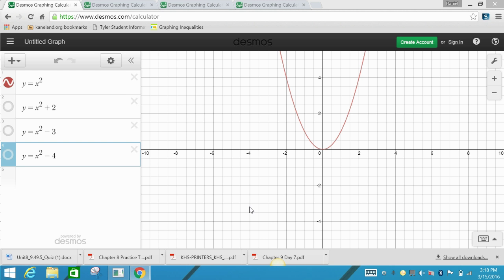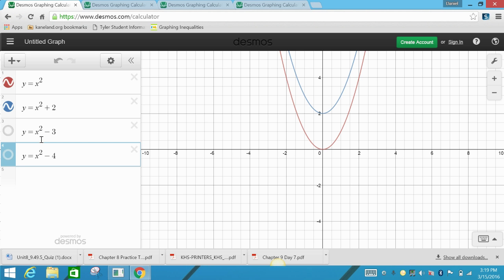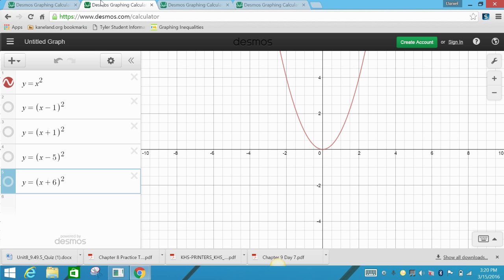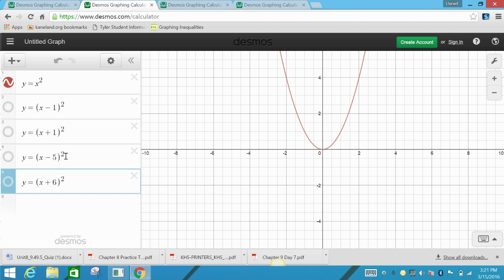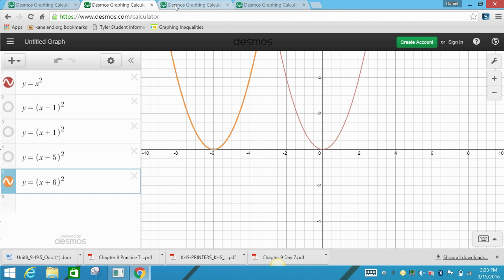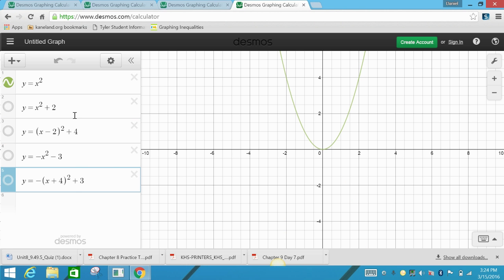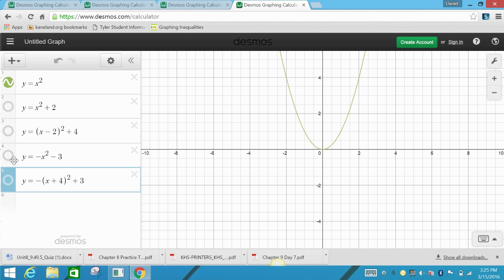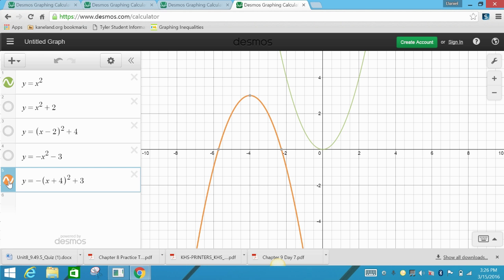Translations Part 1 of Parabolas